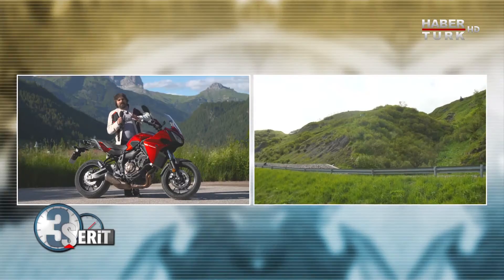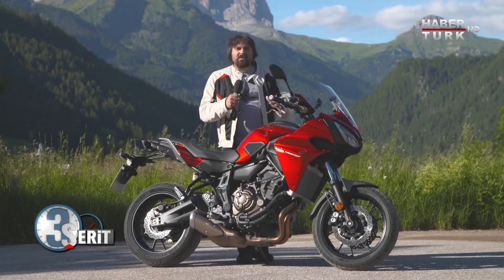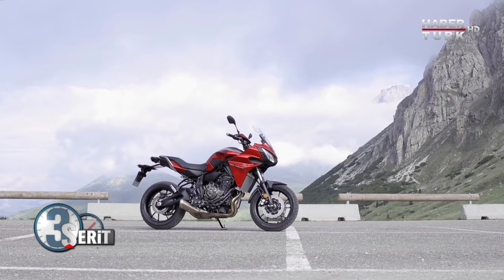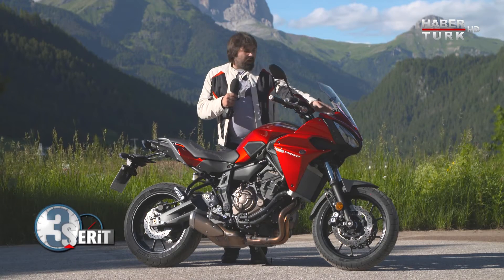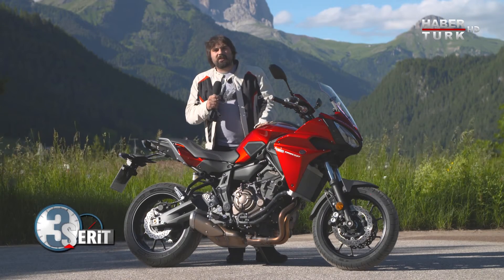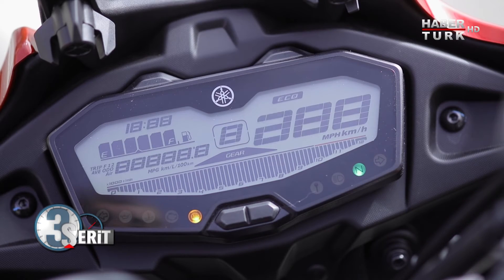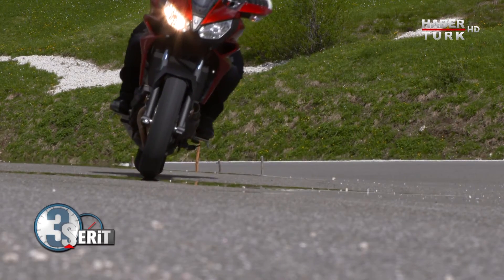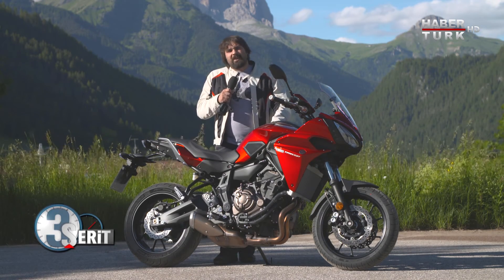Yamaha Tracer 700 Test Sürüşü ve Teknij Bilgiler 3 Şerit'te